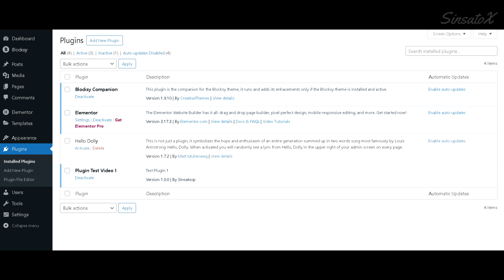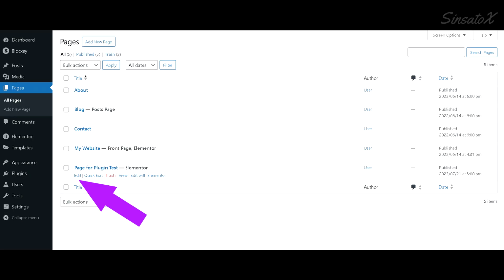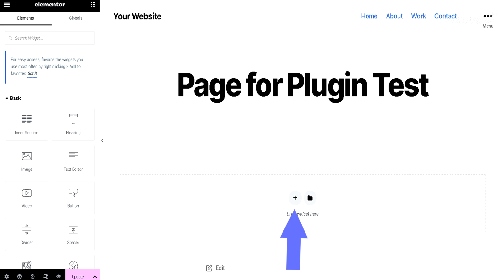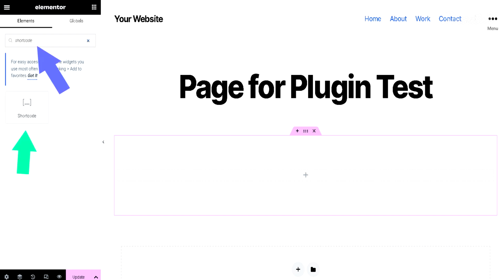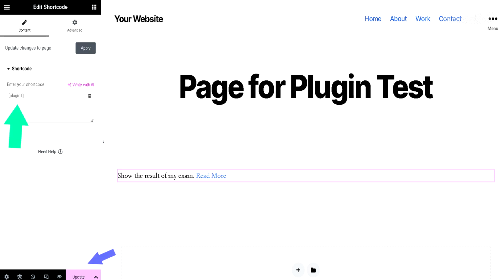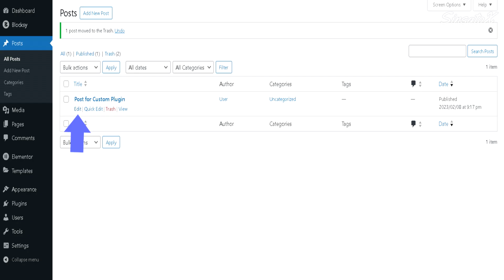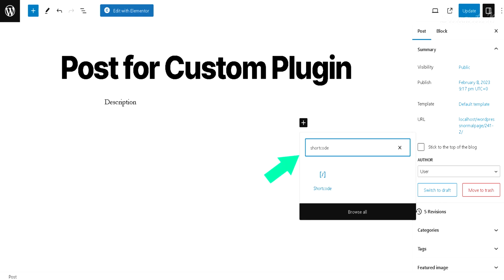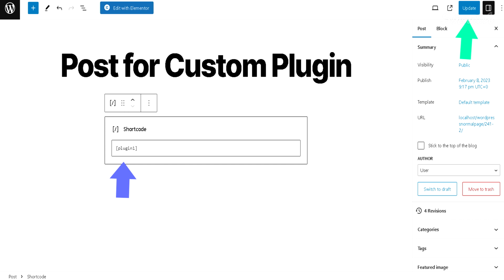How to use shortcode with elementor or wordpress editor - Wordpress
How to use shortcode with elementor or wordpress editor - Wordpress - part 3